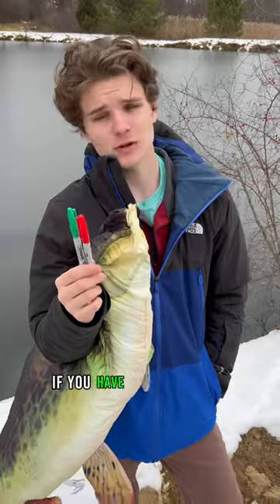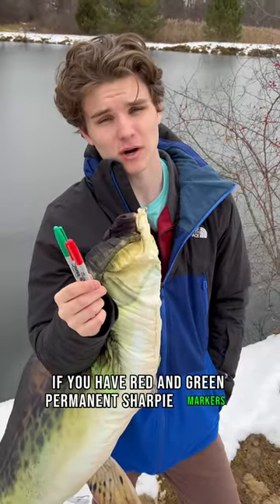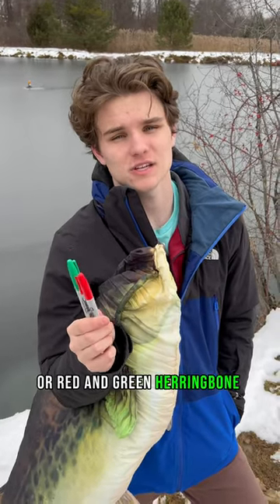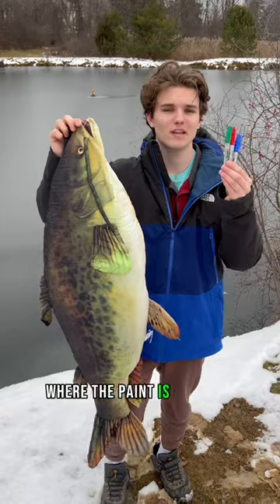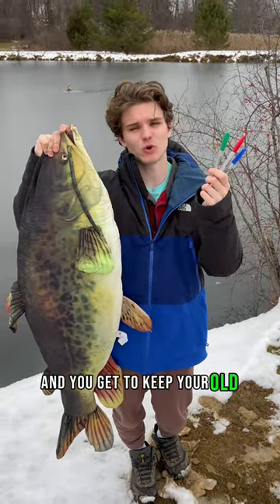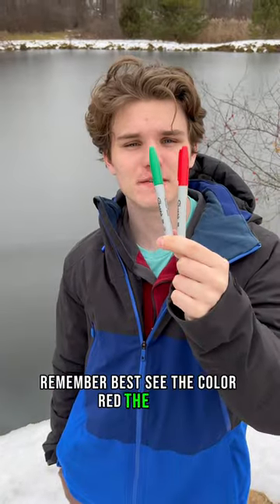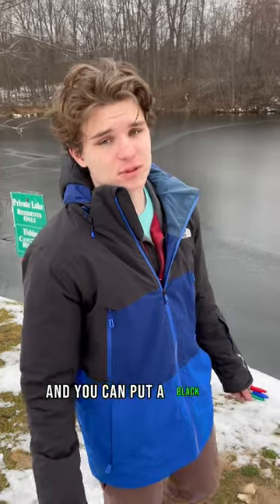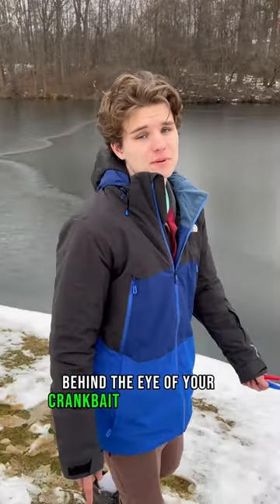If You Have THESE You WILL Catch MORE Fish!! 🎣🐟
If you have these you will catch more fish every time. Every angler should follow our fishing tips and tricks, hacks, secrets and how to tutorial guide for viral reaction YouTube shorts feed fishing shorts and trending shorts no ai or chat gpt.